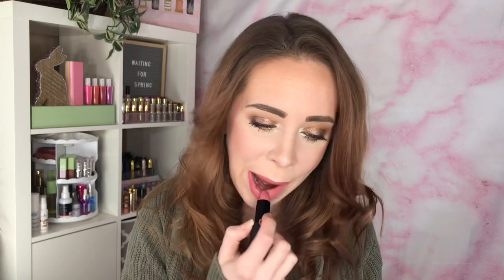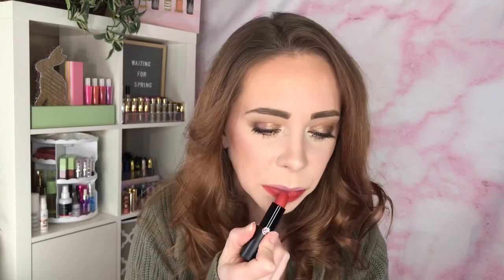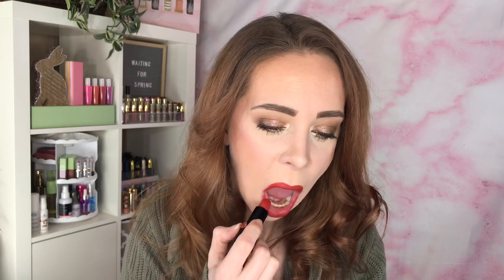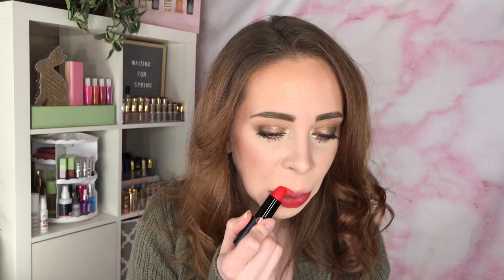Try It Tuesday: Armani Matte Lipsticks (with Lip Swatches)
Products Mentioned:
Armani Rouge D'Armani Matte Lipsticks:

What I'm wearing:
Prep:     n/a
Primer:    n/a
Foundation:   Covergirl outlast foundation
Concealer:   Essence camoflage matte concealer
Contour/bronzer:
Brows:     essence brow marker
Powder:     unknown
Blush:     Covergirl cheekers blushes
Highlight:
Setting Mist:
Eyes:   Pat McGrath MTHRSHP SUBLIME bronze temptation palette, essence eyeliner pens, essence never give up your daydream shadow palette, essence holo wow face and eye palette, nars clamix mascara
Nails:    n/a
Lips:    Giorgio Armani Rouge D'Armani Matte Lipsticks
Hair products:  Keracolor clenditioners - mocha, copper and red
Top:  unknown
Earrings:  n/a
Necklace: n/a